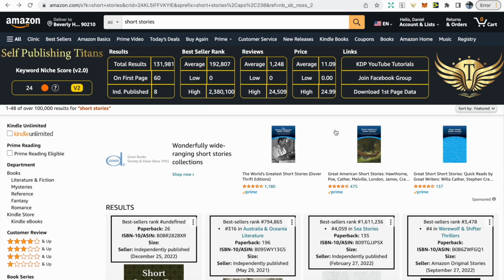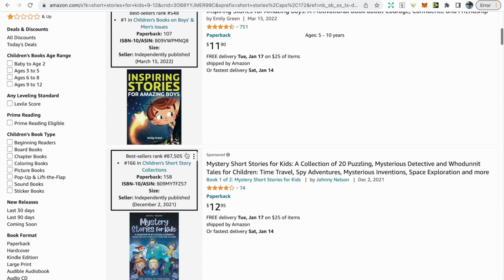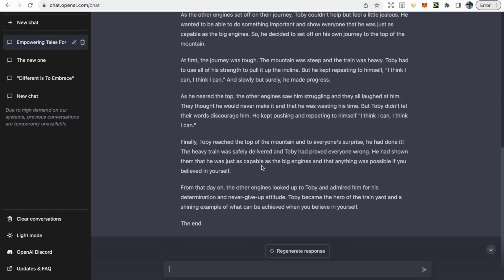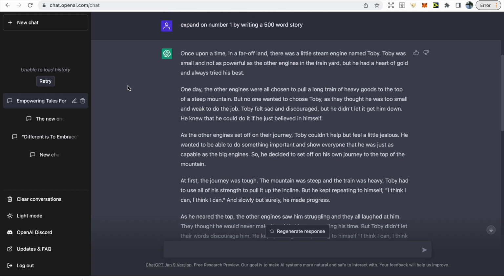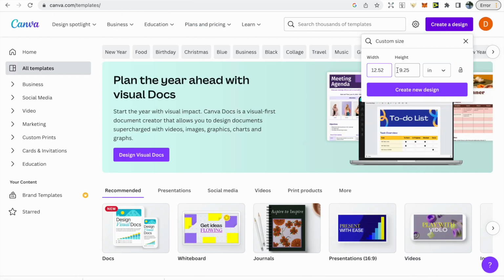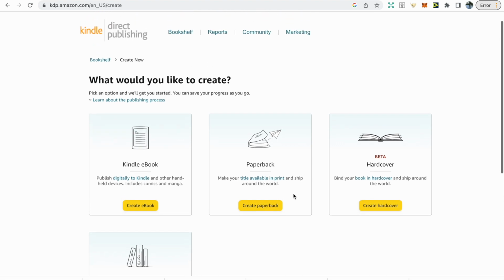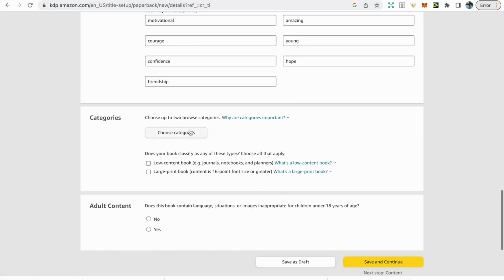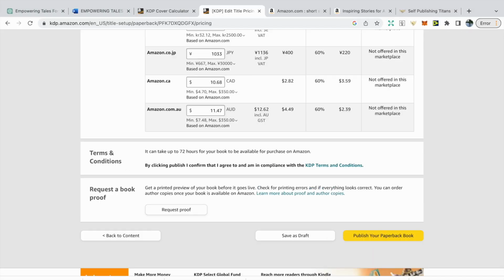How To Create Short Stories FAST With ChatGPT For Amazon KDP | Step by Step Guide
I will be showing you how to use ChatGPT to create short stories. This amazing tool is a game changer that will save you time and money. Another way to make money with AI